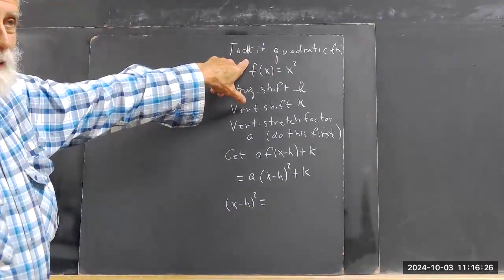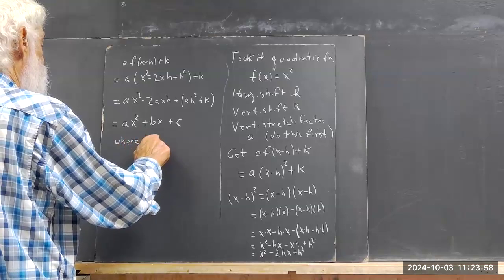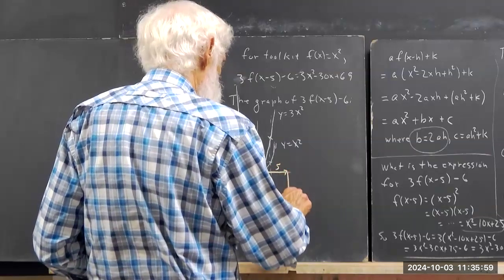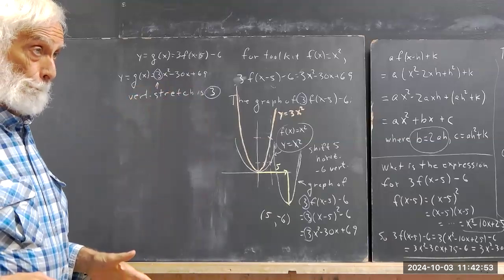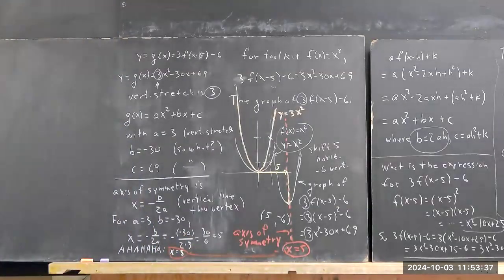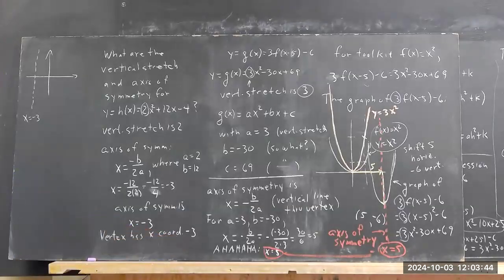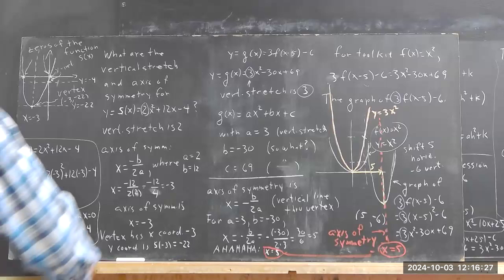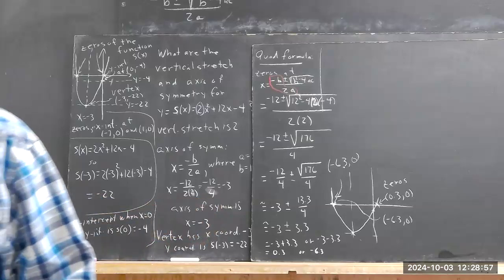dagM61_241003_quadratic_functions_as_transformed_toolkit_functions__axis_of_symm_vertex_graphs__46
AI synopsis: Dave emphasized the importance of understanding algebraic concepts, particularly the distributive law and the quadratic formula, and demonstrated how to apply these concepts to a specific problem. He also discussed the process of transforming a function using the coordinate plane, the challenges of learning advanced mathematical concepts without writing them down, and the concept of a line in mathematics. Lastly, he discussed the process of finding the vertex of a quadratic function, the calculation of the symmetry of a quadratic function, and the calculation of the zeros of the function.

Mastering Algebraic Concepts for Problem Solving
David emphasized the importance of understanding the algebraic concepts, particularly the distributive law and the quadratic formula. He stressed the need to be conscious of these concepts and to apply them correctly in solving problems. He also demonstrated how to apply these concepts to a specific problem, using the example of a quadratic function. David encouraged the participants to practice these concepts and to review the material if necessary. He concluded by providing a follow-up task for the participants to apply the concepts to a new problem.

Next Steps
1. Attendees to practice finding the axis of symmetry and vertical stretch for a given quadratic function in general form.
2. Attendees to write down the steps to find the vertex, y-intercept, and zeros of a quadratic function.
3. Attendees to understand the importance of writing down equations and steps for future reference.
4. Attendees to review Chapter One to understand the concept of the coordinate plane and vertical/horizontal lines.